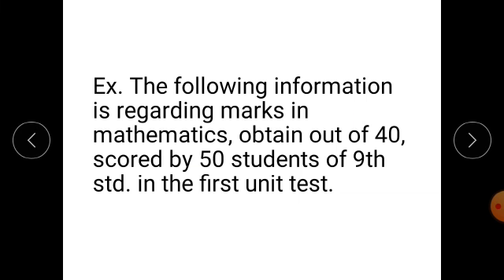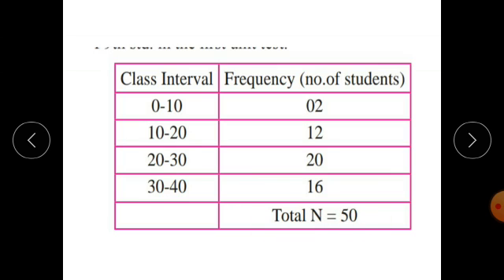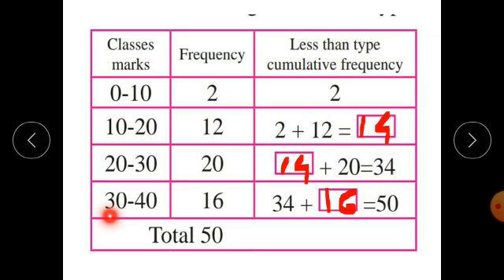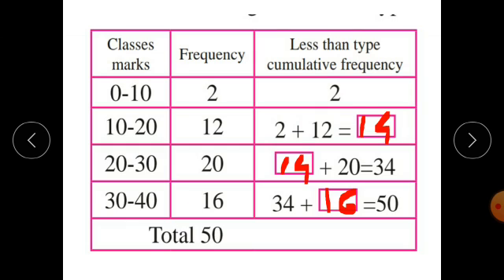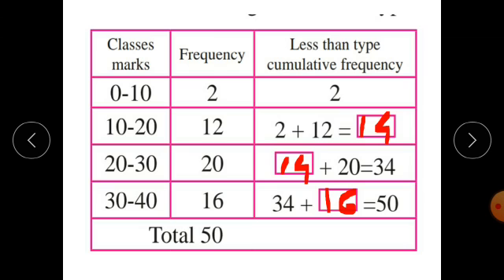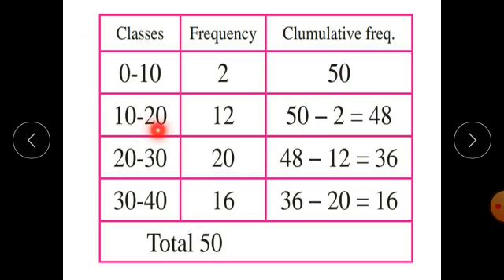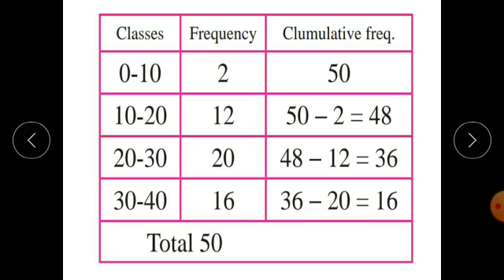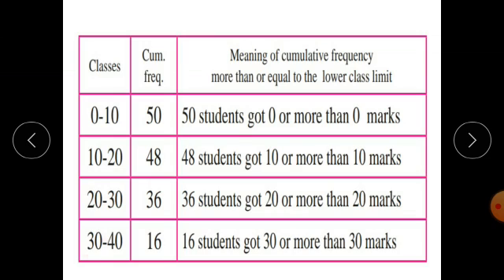Maths std9 09 March 3